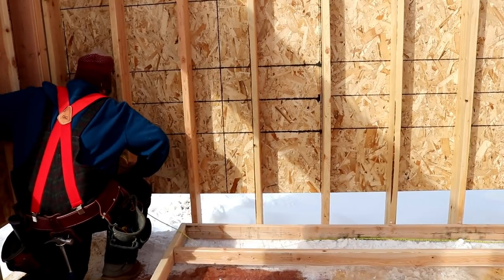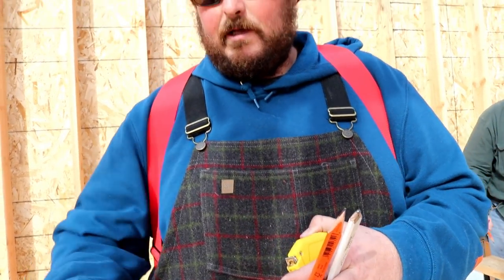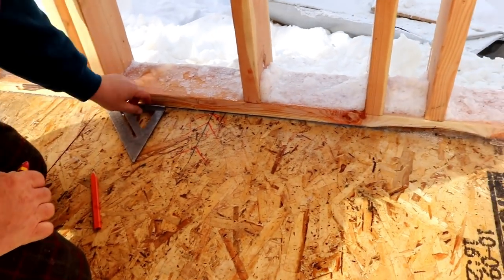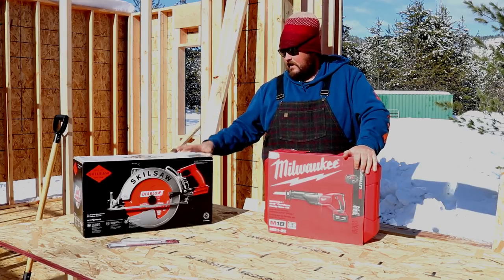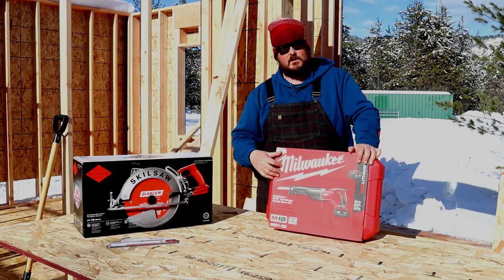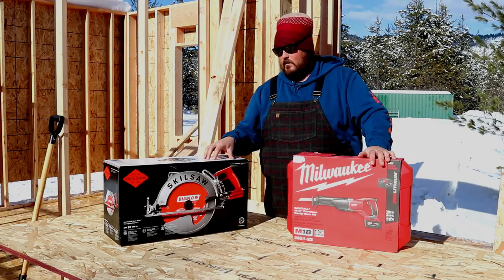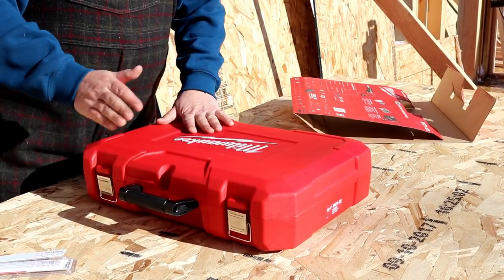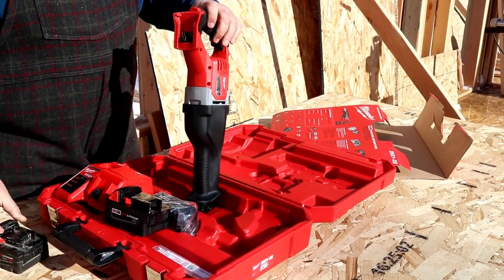Framing Layout On Interior walls For Getting The Most Out Of Your Home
Framing Layout On Interior walls For Getting The Most Out Of Your Home. Looking at house plans on paper rooms can feel as big as you want but as soon as you build the interior walls and you can walk around in the room things become real and sometimes the space is not as big as you had thought.